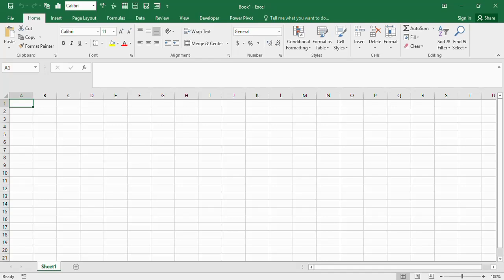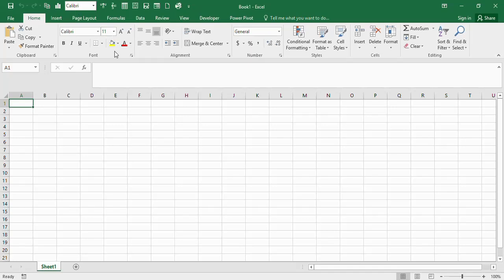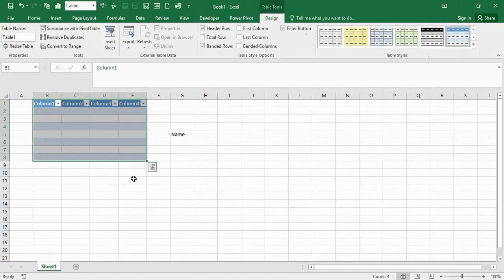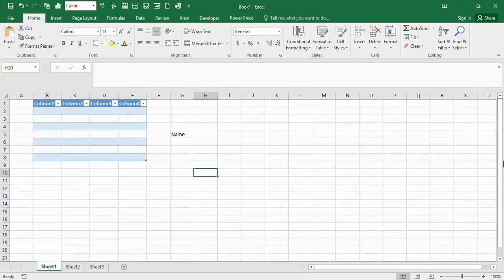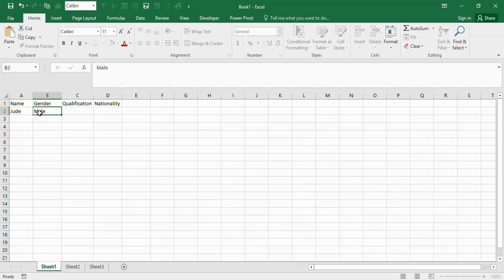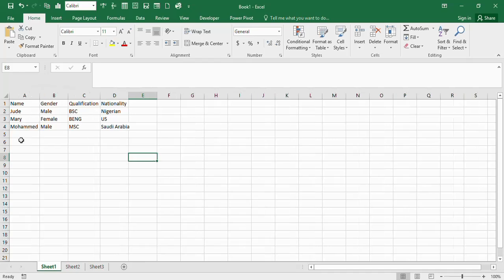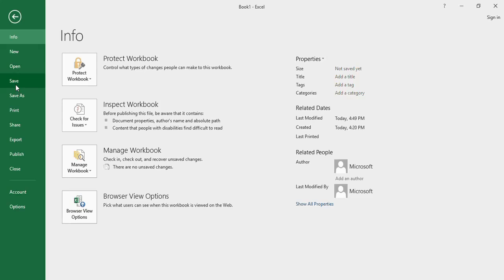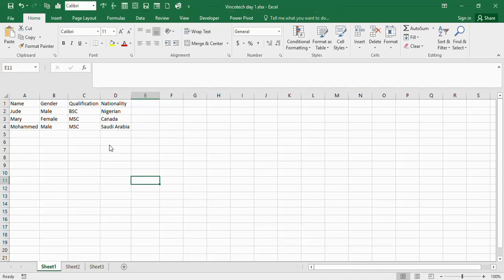INTRODUCTION TO MICROSOFT EXCEL.